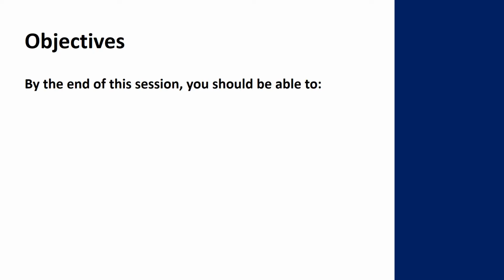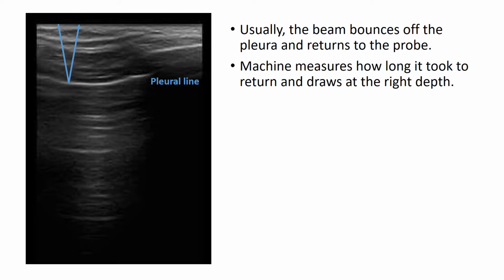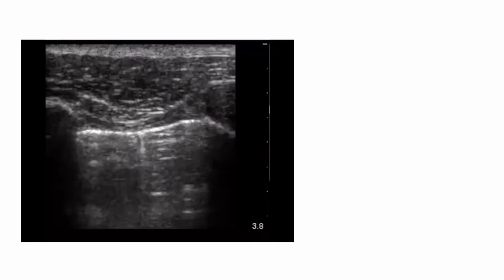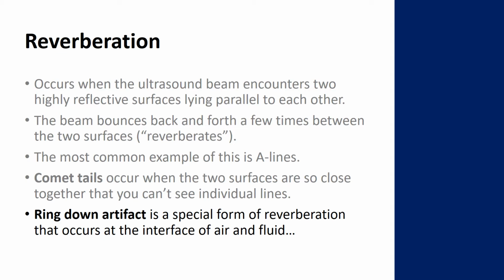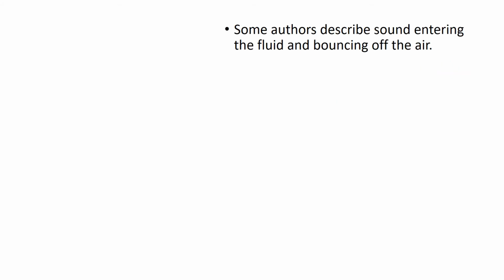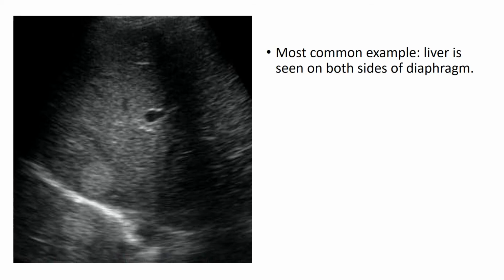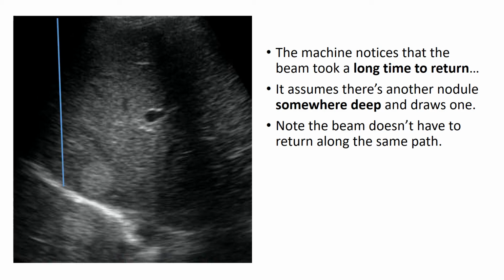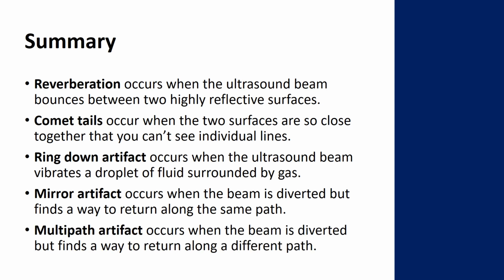Reverberation and Mirror Image Artifacts